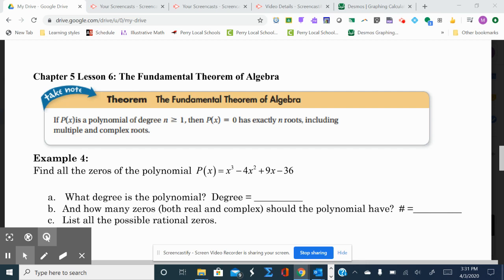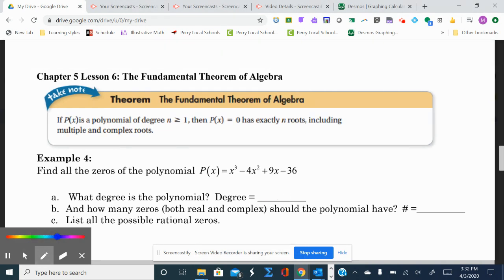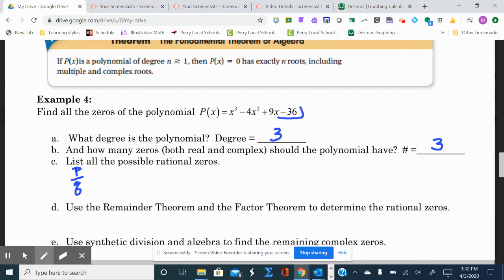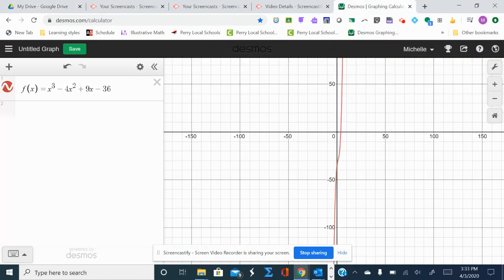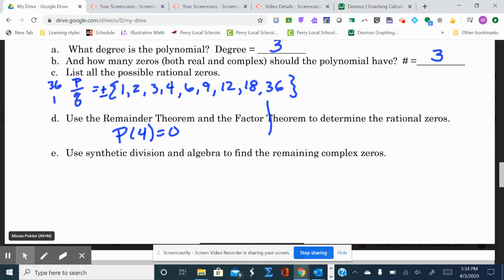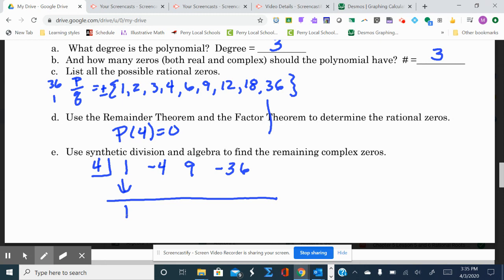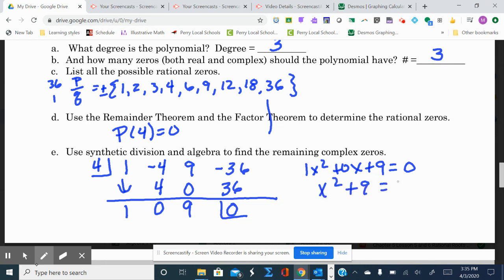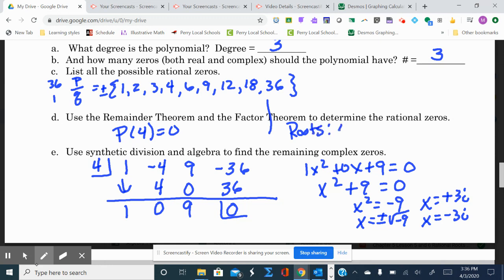fundamental theorem of algebra